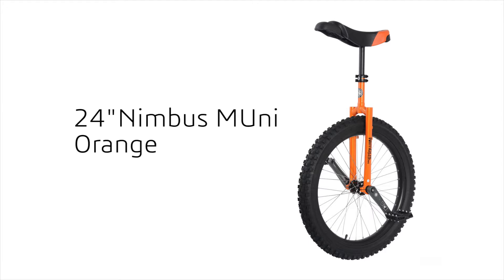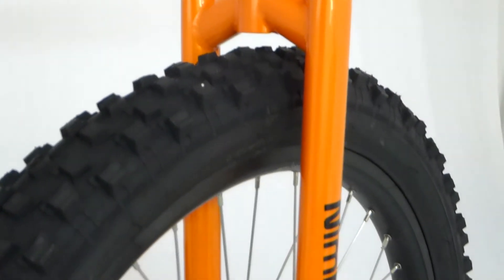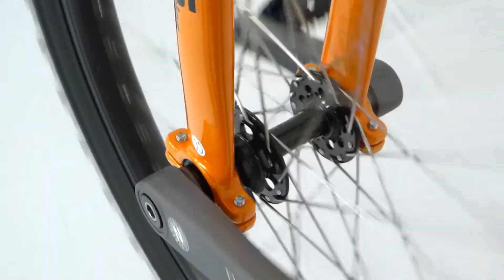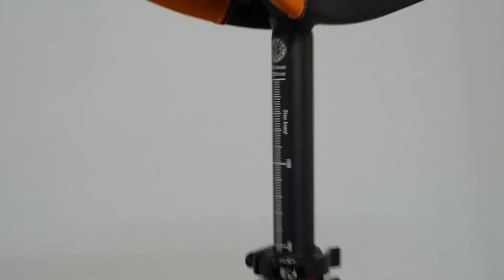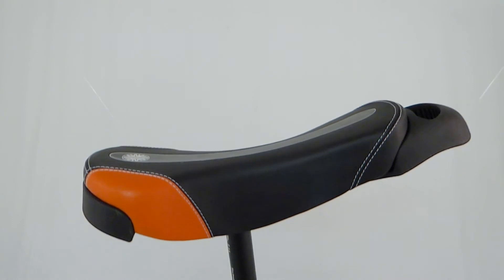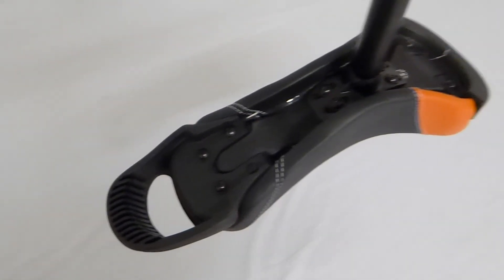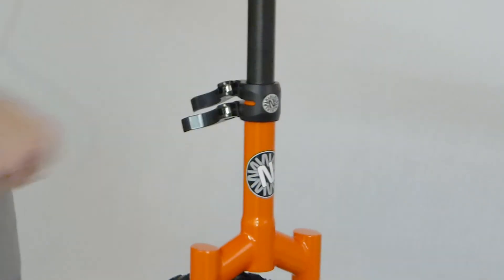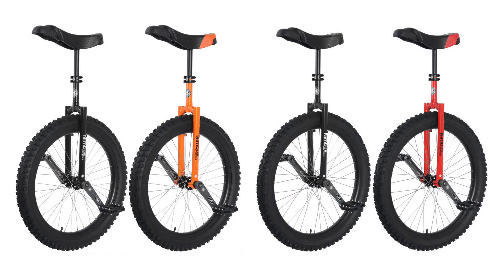24" Nimbus MUni - Orange (Quick-look)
This is a short video giving a brief look at the 24” Nimbus MUni in Orange.